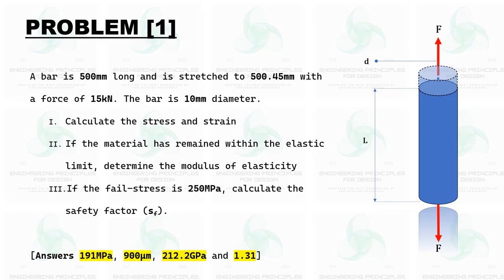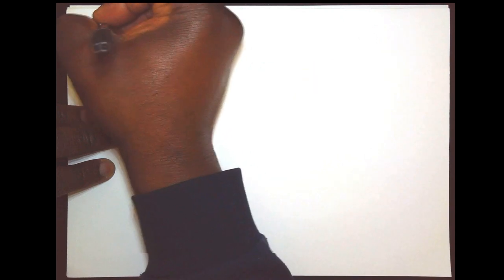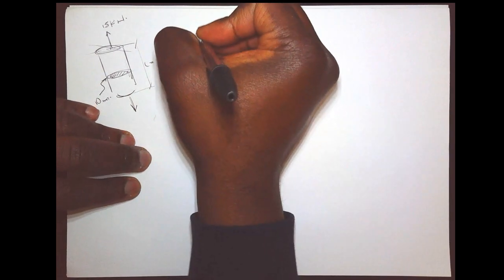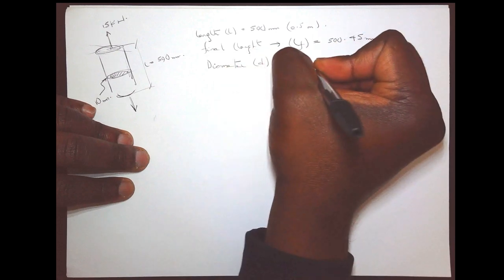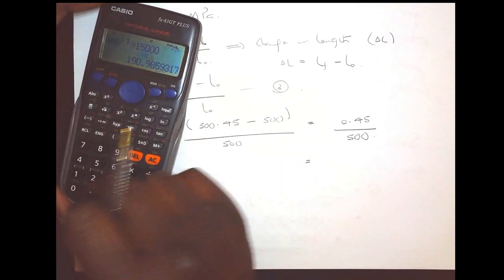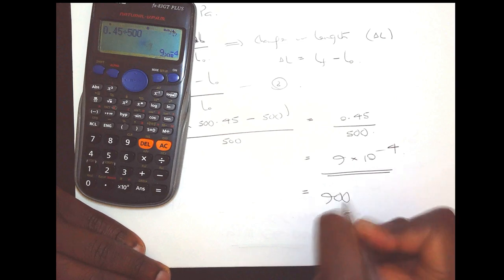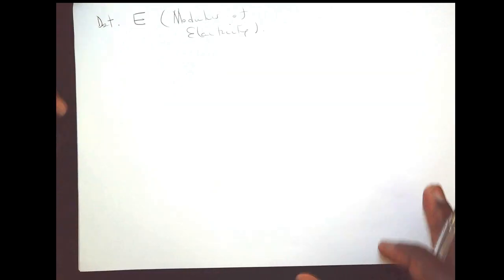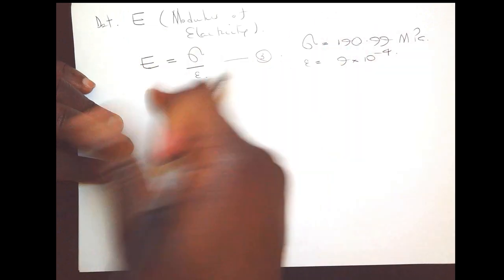Stress, strain and factor of safety (Recap Problem 1) - Understanding Uniaxial/Mechanical Stress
Hello Folks, to recap a few concepts from uniaxial stress and strain before stepping into 2- dimensional/biaxial stresses, I will be working through two simple problems with the first looking into working out the stress, strain and the safety factor for a cylindrical bar. Problem 2 will follow shortly  🤓🤓👍